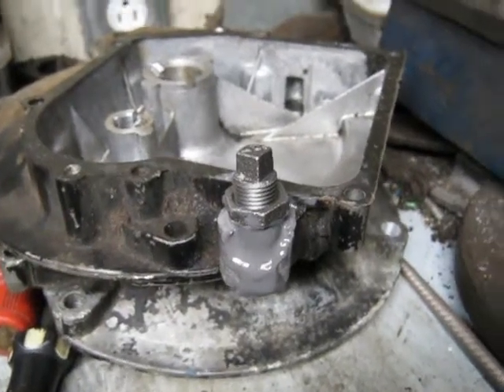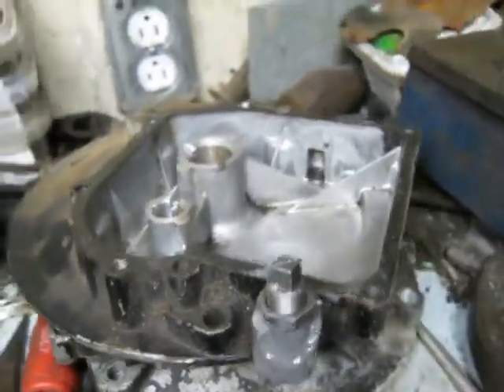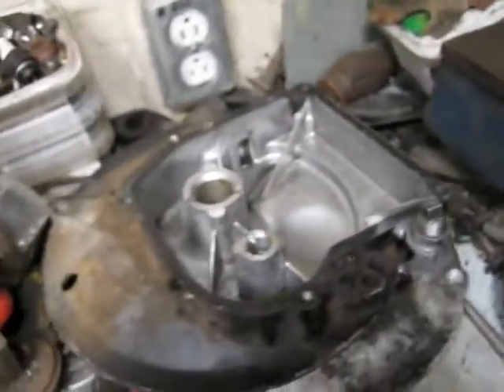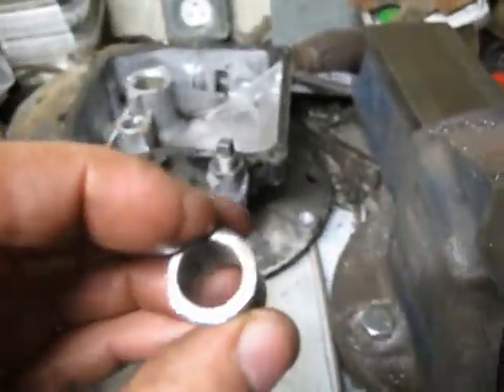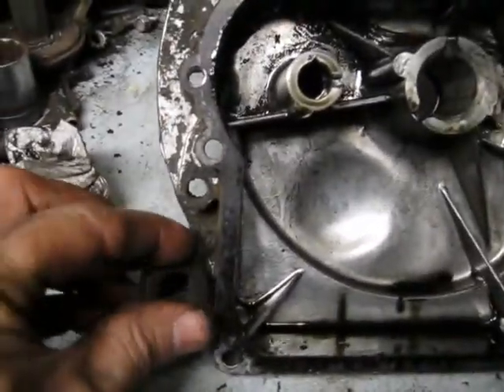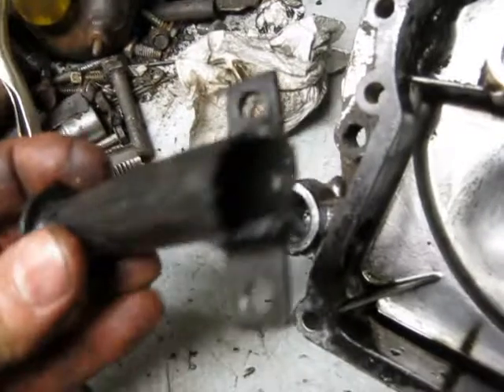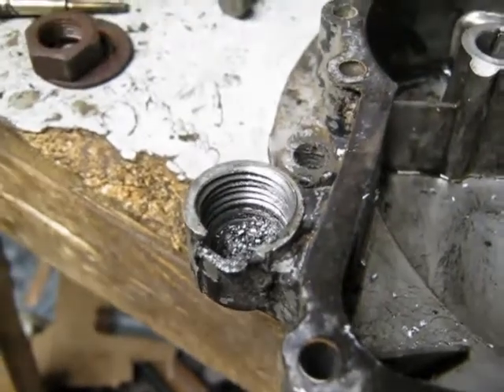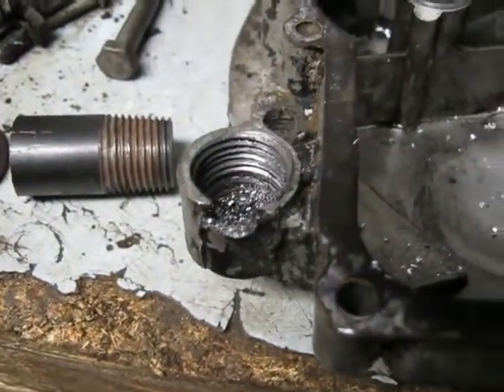Crankcase cover repair FrankenBriggs 5 "radial"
Repairing scrapyard Briggs parts for use on the 5 cylinder "radial" type engine.